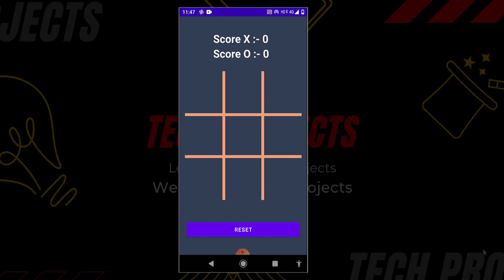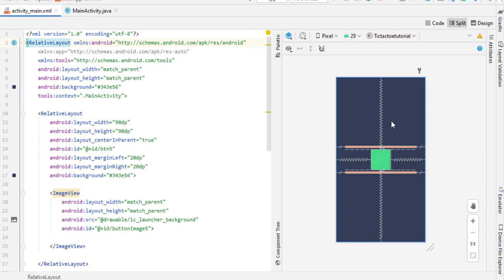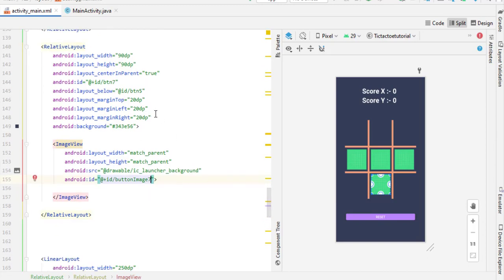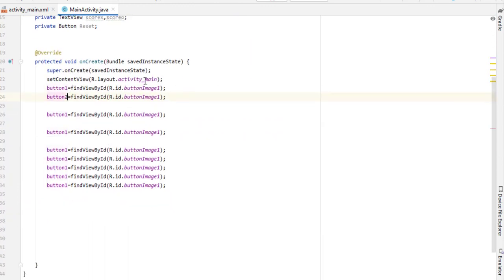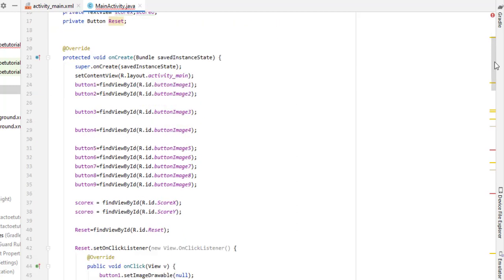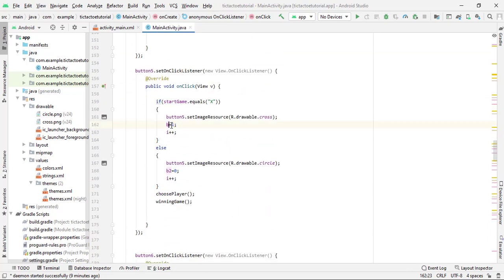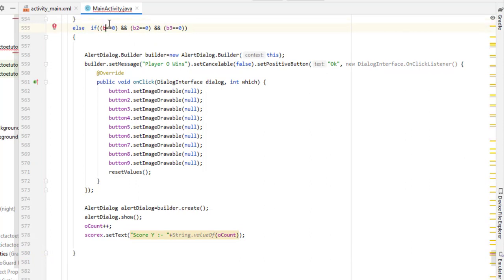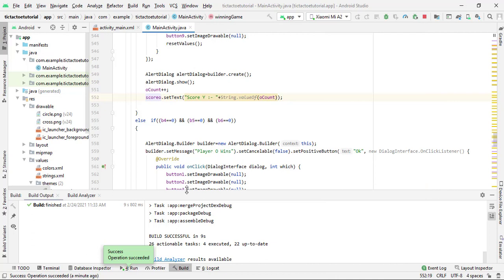Tic tac toe in android studio | tic tac toe android studio java | tic tac toe game in android studio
Hello everyone
In this video I'm going to create complete tic tac toe game in android studio using Java with some advance features like reset button , no one wins logic, responsive design and much more.
This video is completely fully loaded with knowledge

how to create tic tac toe game in android studio
tic tac toe in android studio
tic tac toe in android studio using Java
how to make tic tac toe in android studio
how to make tic tac toe game in android studio